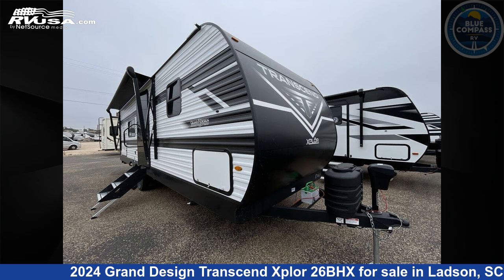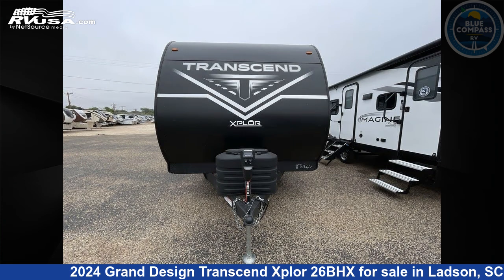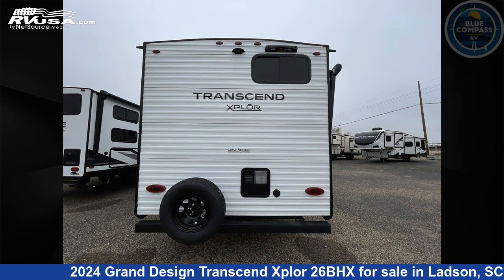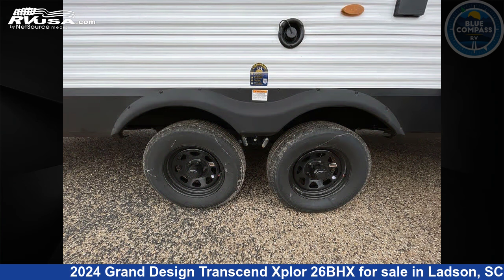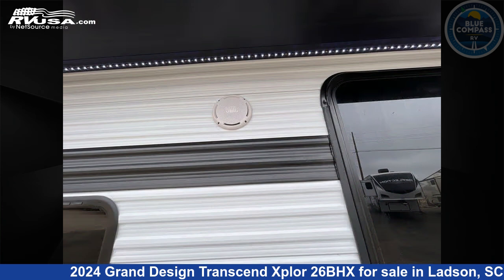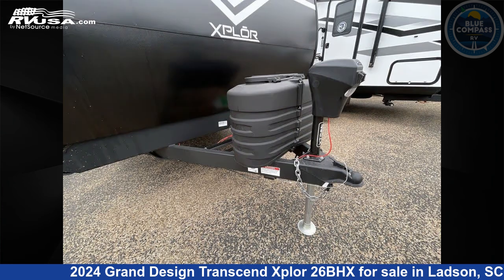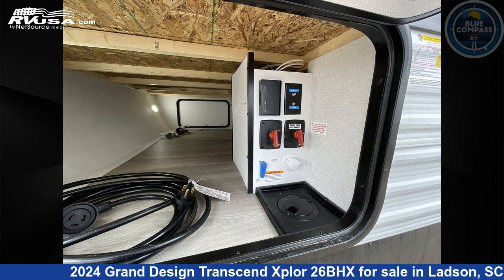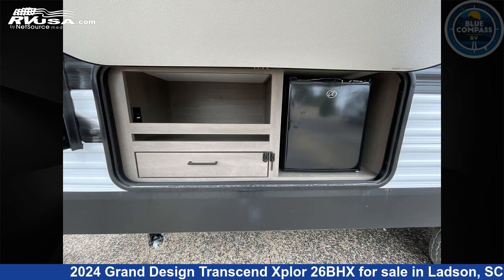Stunning 2024 Grand Design Transcend Xplor Travel Trailer RV For Sale in Ladson, SC | RVUSA.com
This 2024 Grand Design Transcend Xplor 26BHX is a Travel Trailer RV. It is located in Ladson, SC 29456 and is offered for sale by Blue Compass RV Charleston. This New Grand Design Is 30' 0" in length and features sleeps 9, Slideout, and 56 gal fresh water capacity. The floorplan layout of this Travel Trailer features Bunkhouse, Front Bedroom, Outdoor Kitchen.